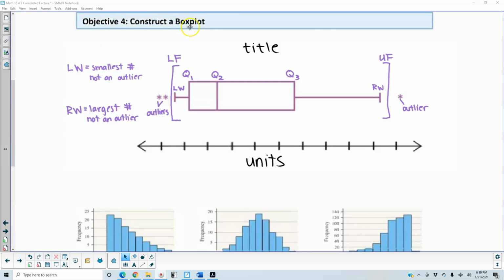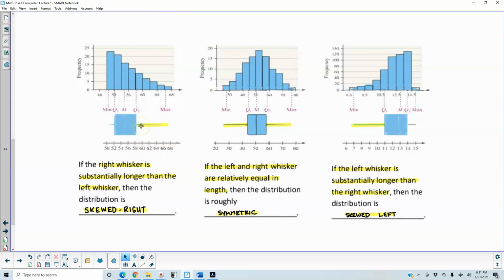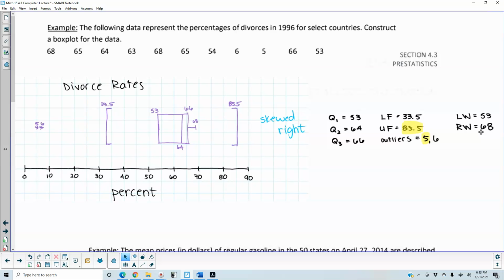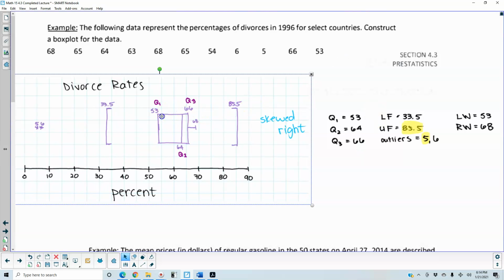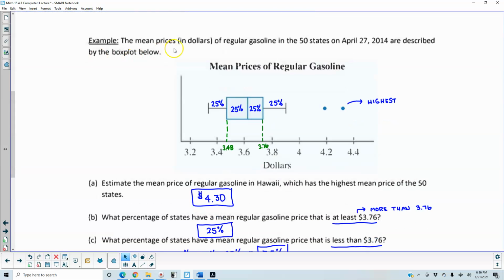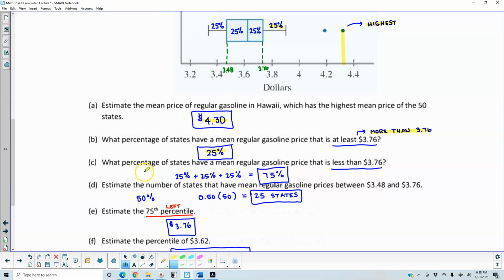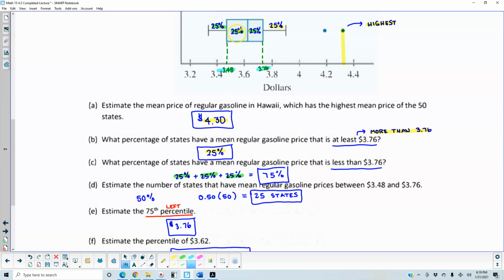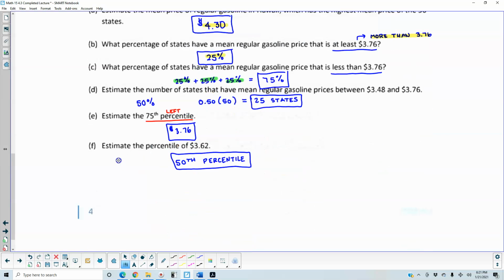4..3 Objective 4: Construct a Boxplot